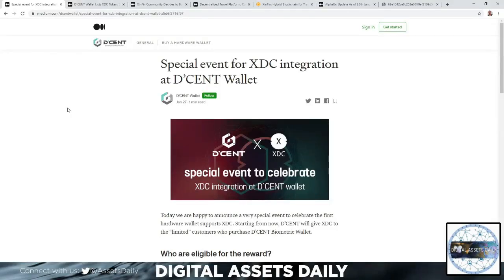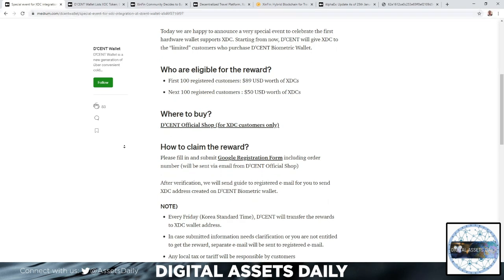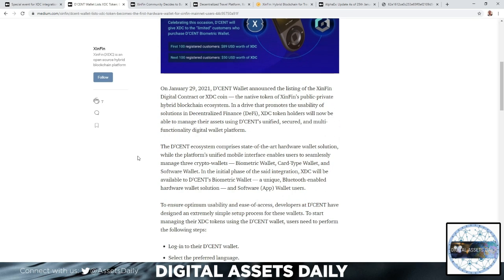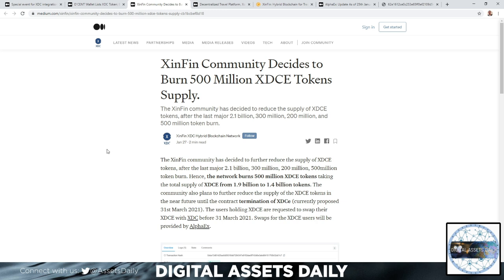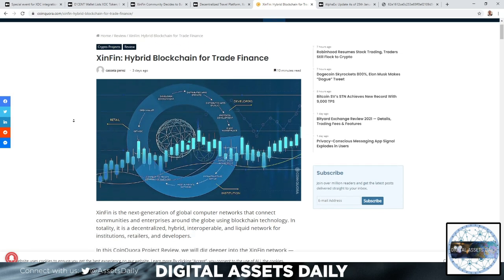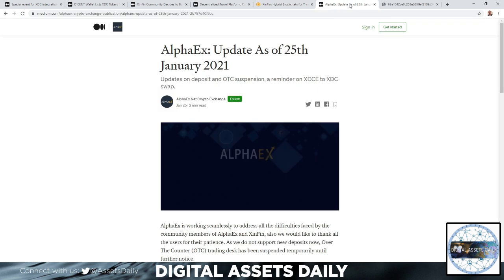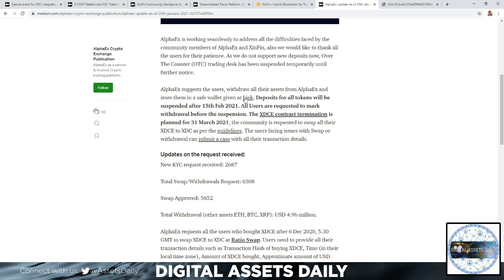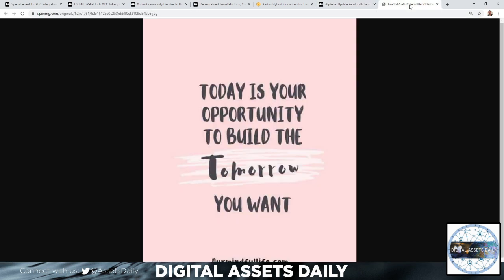*XDC & D’CENT Wallet, XinFin Community, XcelTrip & AlphaEx*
Code: DAILY1MFREE